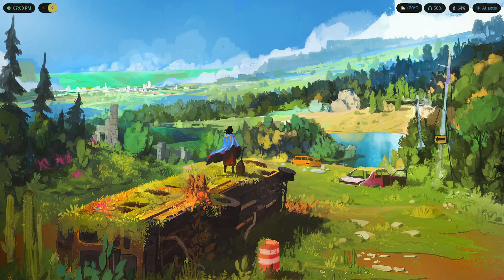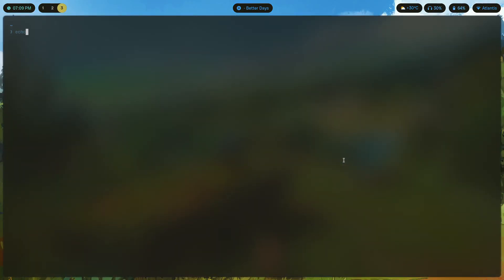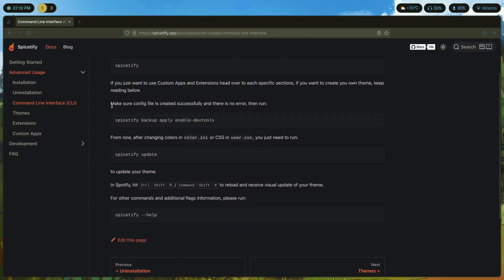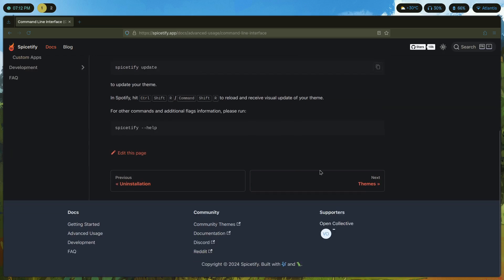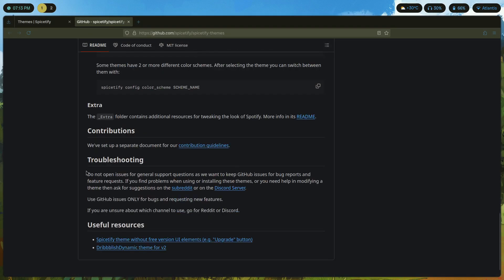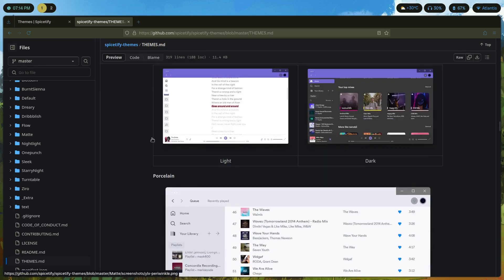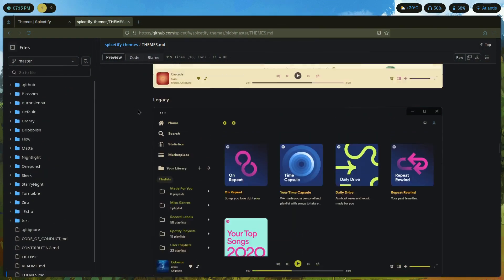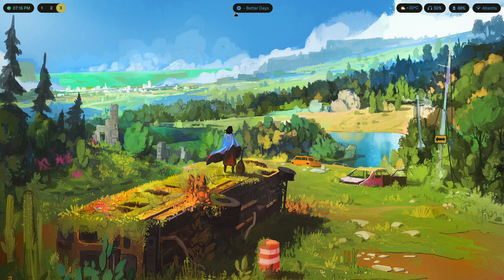How to Customize Spotify and Install Themes Using Spicetify